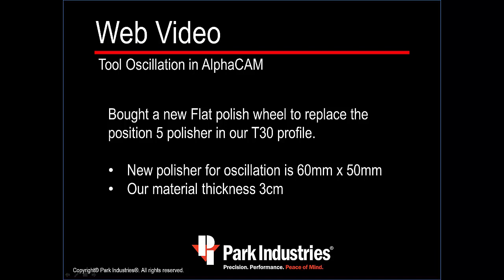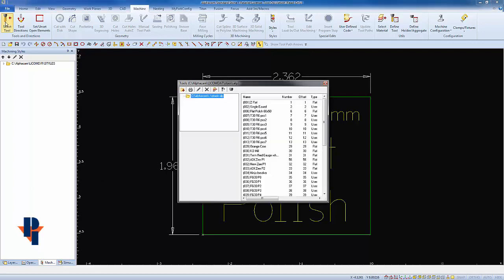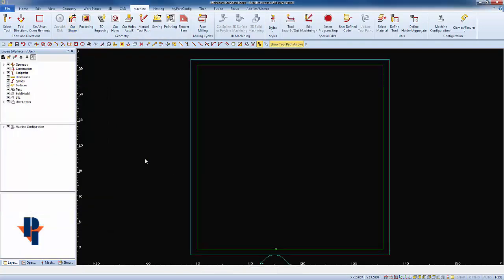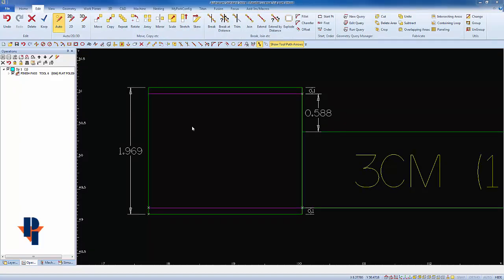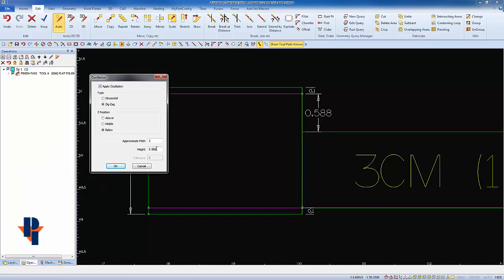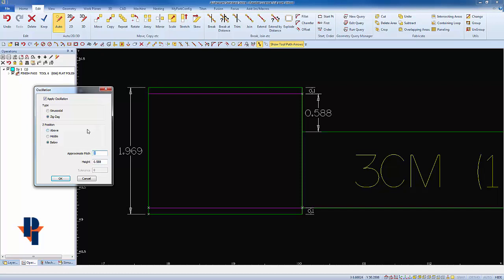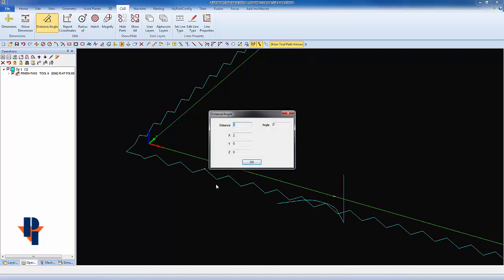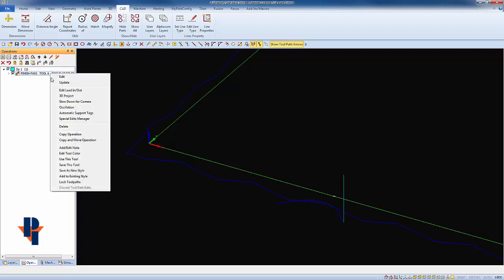Tool Oscillation in alphacam | TITAN CNC Router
Learning how to use tool oscillation in alphacam with the TITAN CNC Router.